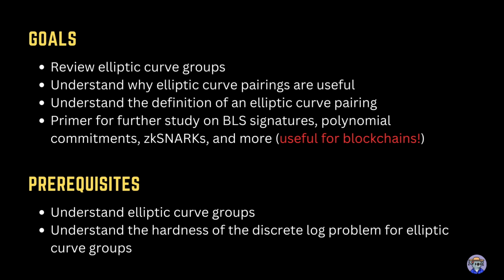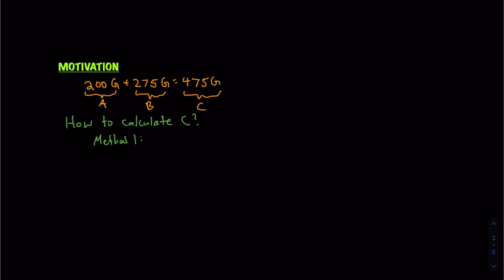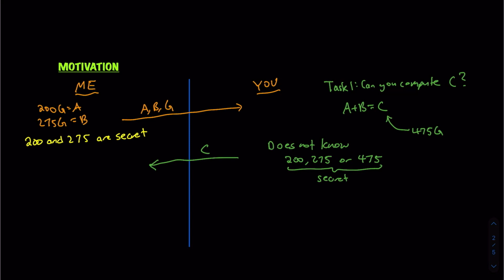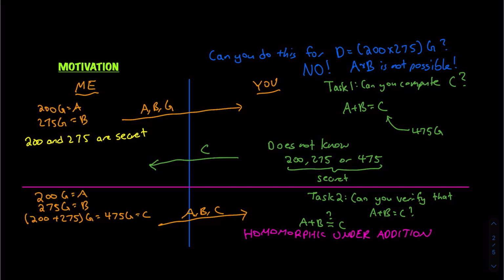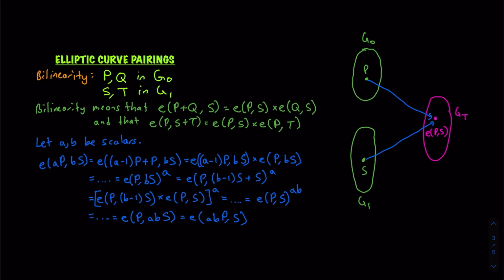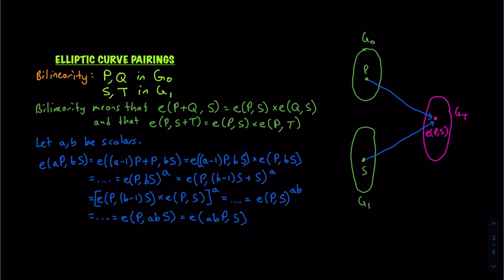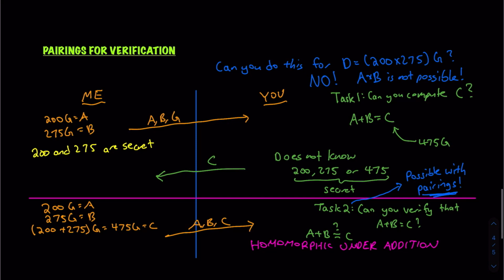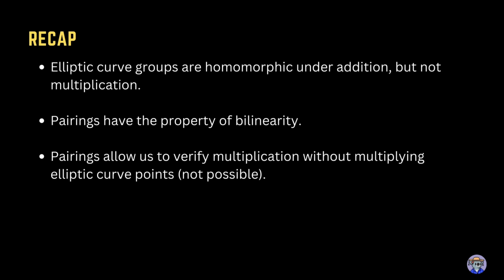Elliptic Curve Pairings | Demystifying Cryptography Fundamentals for Developers (Part 3 of 3)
An introduction to elliptic curve pairings for blockchain developers and folks in Web3 that want to dive deeper under the hood and better understand cryptography. In addition, if you are interested in cryptographic structures such as elliptic curve pairings, zero knowledge proofs, signatures schemes, and their applications, make sure to first watch this video to build a solid foundation.

This video is part 3 of a 3 part series that should set you up to begin to pursue more advanced cryptography.

TIMESTAMPS:
0:00 Introduction
1:40 Elliptic Curve Group Review
3:01 Motivation for Pairings
10:01 Elliptic Curve Pairings
17:15 Pairings for Verification
21:42 Recap